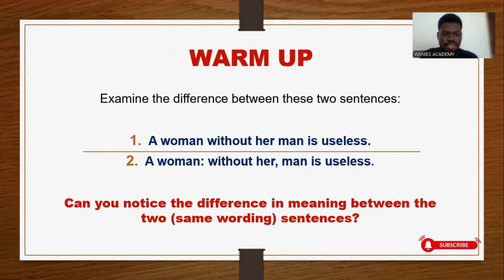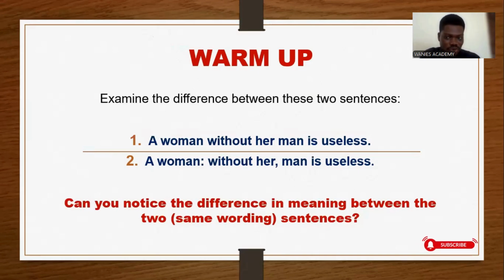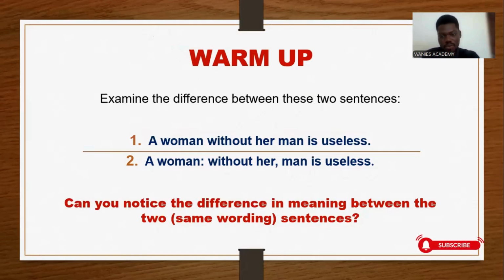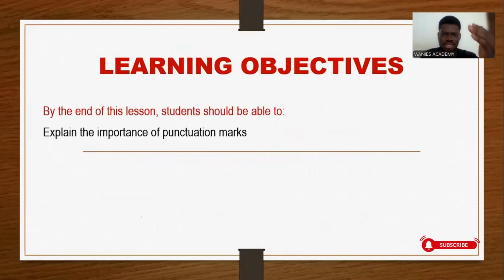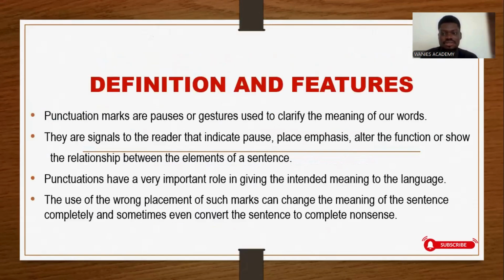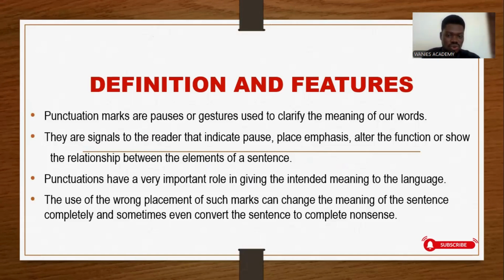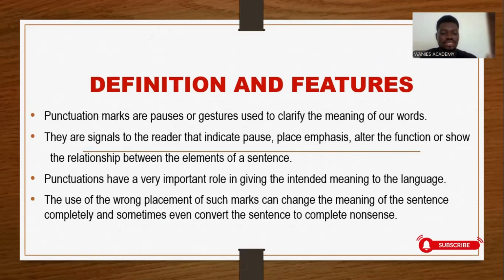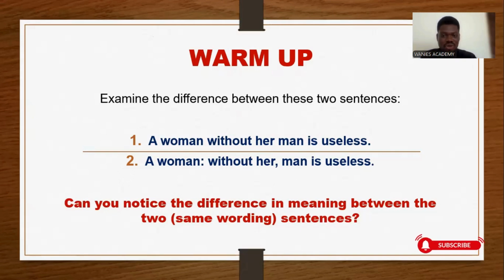Wanies Academy English Punctuation Marks Lesson 1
Punctuation Marks | Wanies Academy English Class

Confused about when to use a comma or a full stop? Don’t worry — we’ve got you!

In today's class, we'll explain punctuation marks in a simple and clear way that anyone can understand.

You’ll learn how to use:

• Full Stop
• Comma
• Question Mark
• Exclamation Mark
• Apostrophe
• Quotation Marks
• Colon and Semicolon

With real examples and easy explanations, this class will help you write better sentences and avoid common grammar mistakes — perfect for students preparing for WAEC, NECO, IGCSE, UTME, Checkpoint, or just brushing up on English.

🎓 At Wanies Academy, we make learning easy and convenient with online tuition classes designed for students who want results.